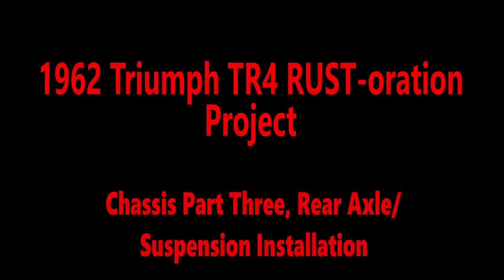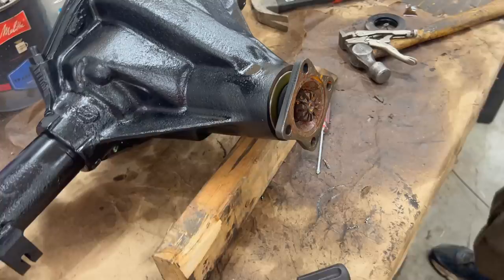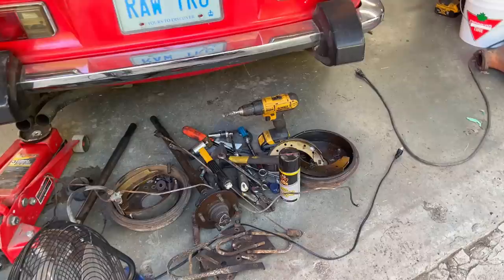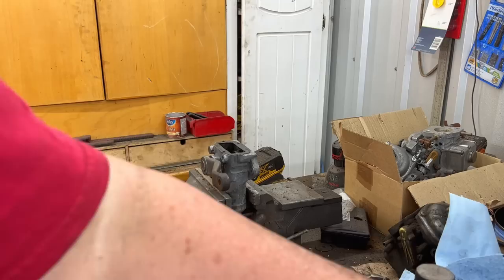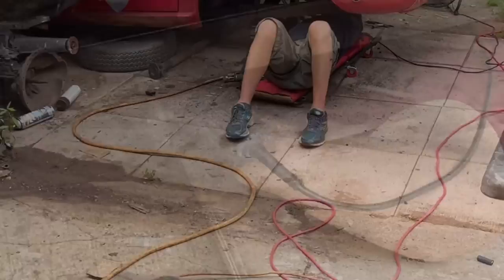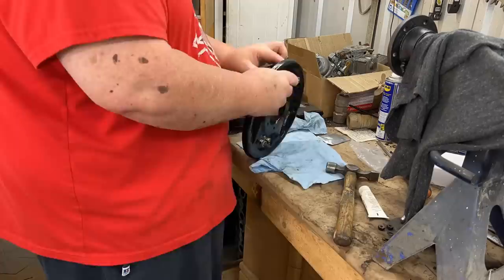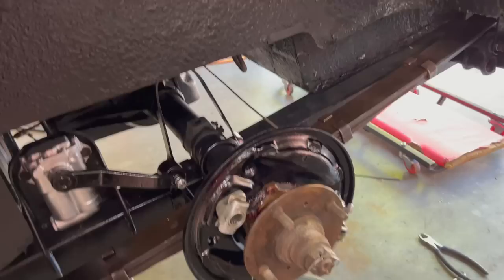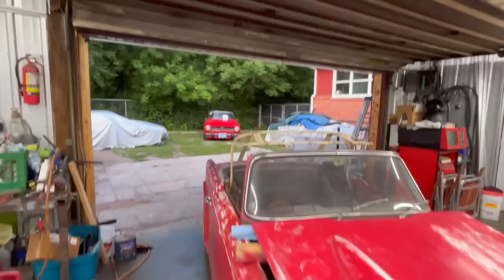1962 Triumph TR4 RUST-oration Project, Chassis Part Three, Rear Axle/Suspension/Brakes Re-Assembly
Putting the rear end back together on the 1962 Triumph TR4 Rustoration project. Lots of new and refurbished parts with some elbow grease and fresh paint applied. she is looking great!
Be sure and check for updates on this project on Elin's Rusty Beauties YouTube Channel as well.